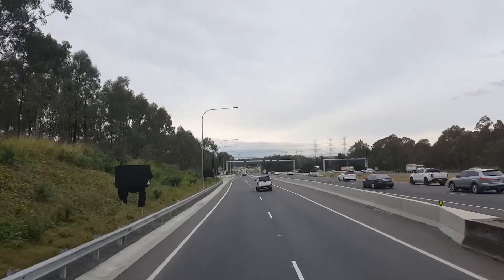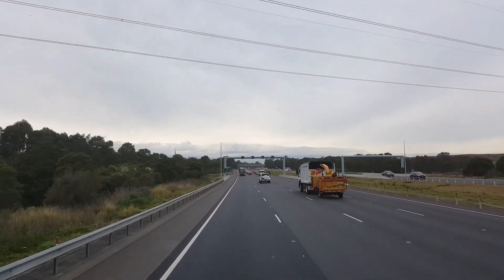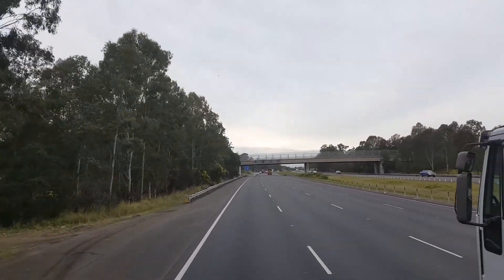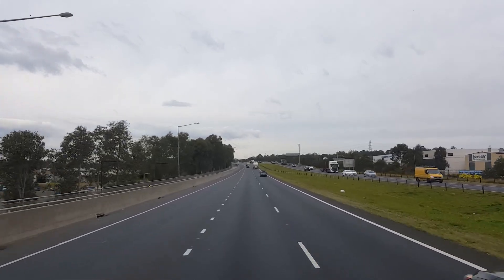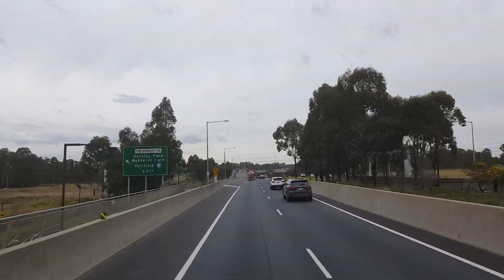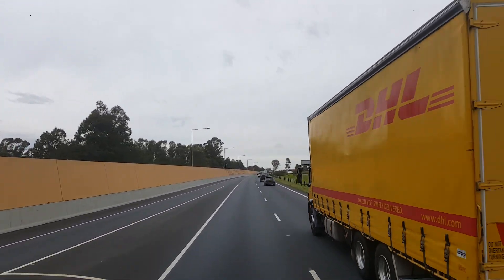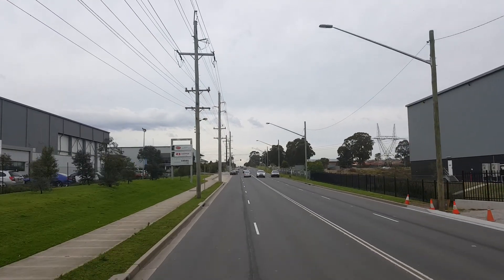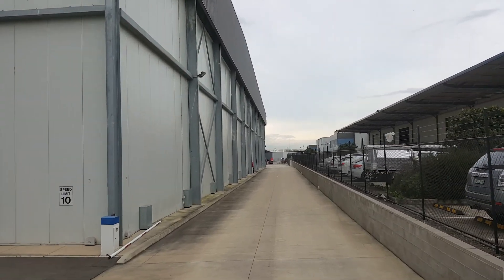Driving and talking, delivering pallets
A chance to have a chat while doing the last days of of delivering pallets